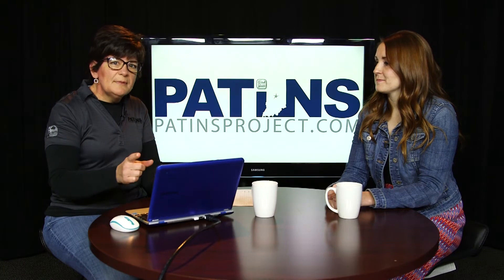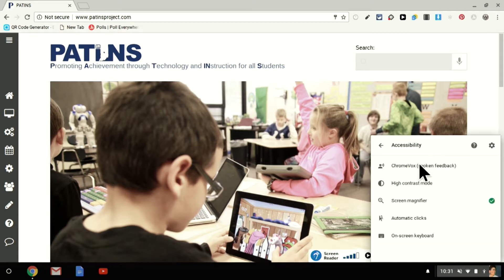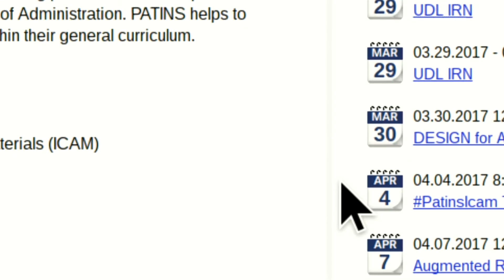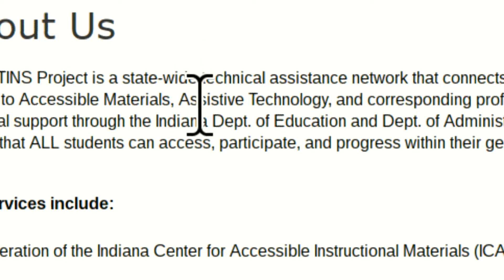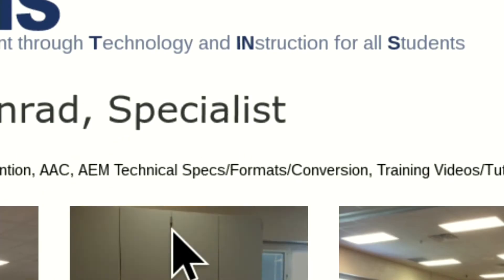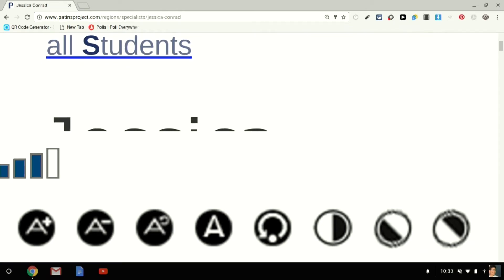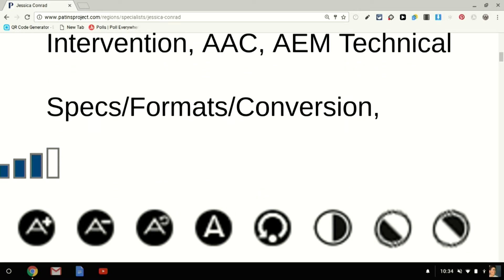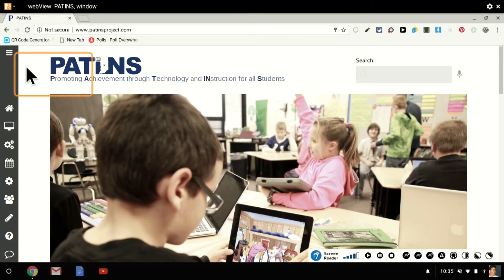Chromebook Accessibility Tools - Episode 99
Bev Sharritt shares 3 Chromebook accessibility tools for students who are blind or have low vision - the magnifier, zoom feature, and screen reader.